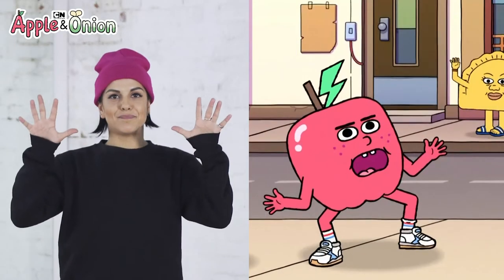THE APPLE & ONION WICKEDSLICE DANCE TUTORIAL